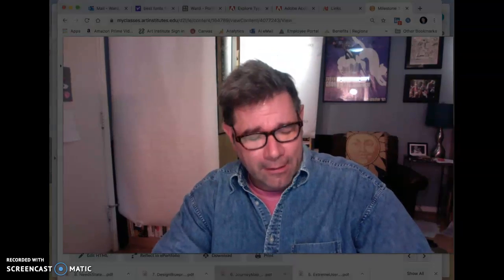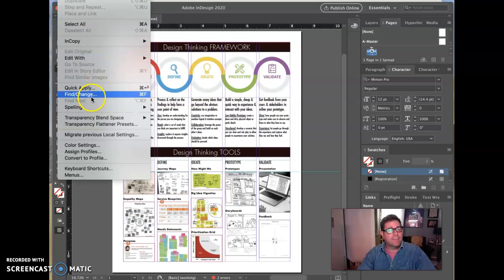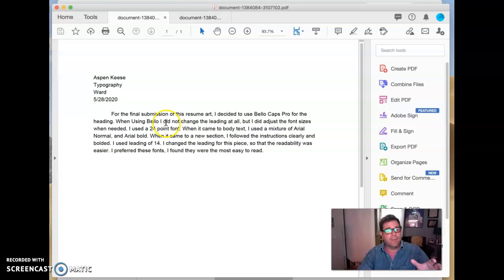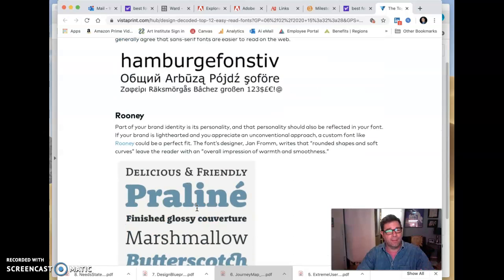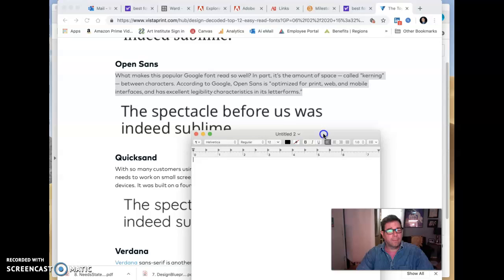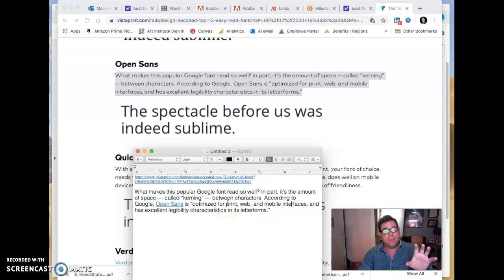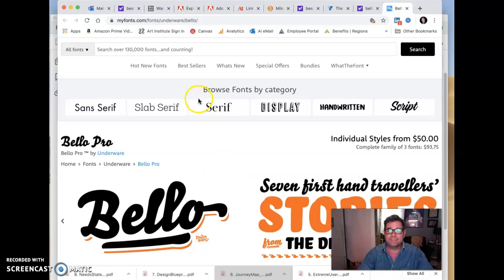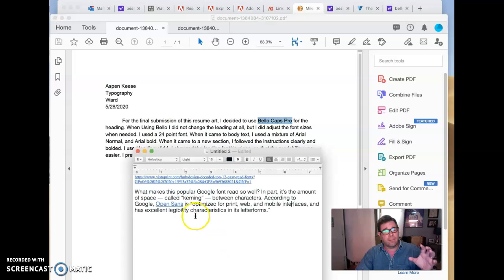113_M3 milestone - research